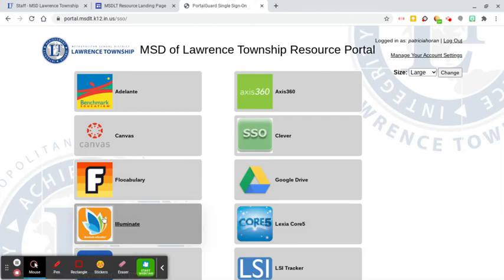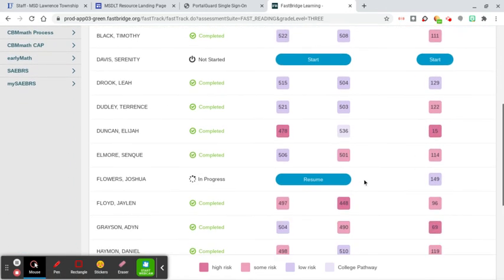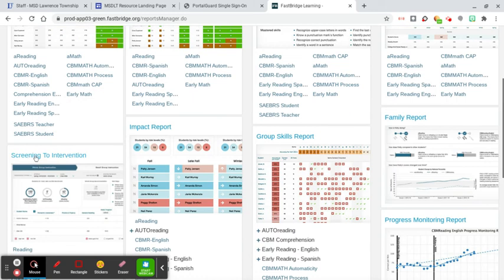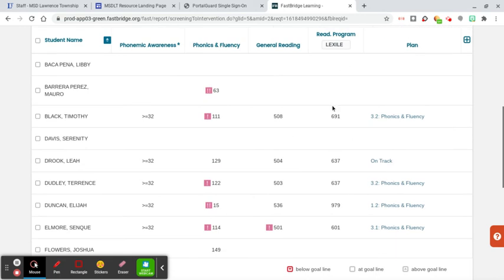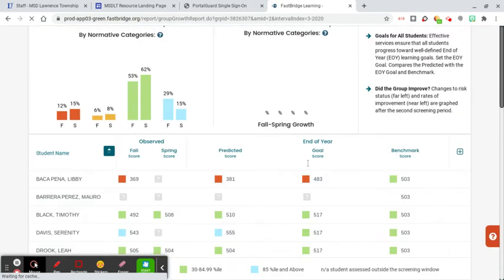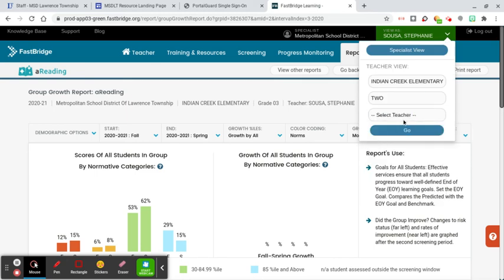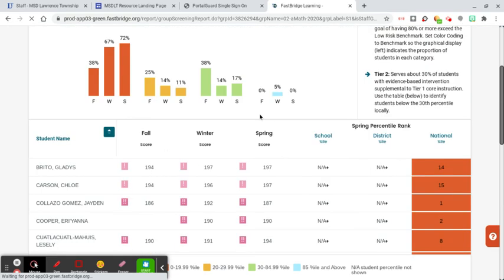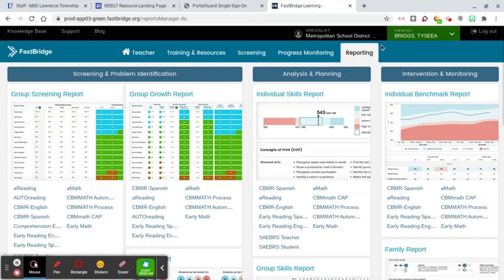Fastbridge Reports Overview - 4-15-21